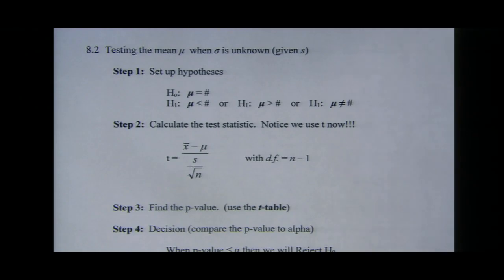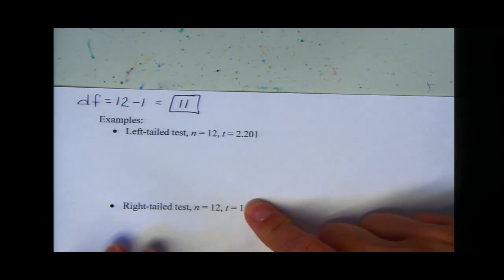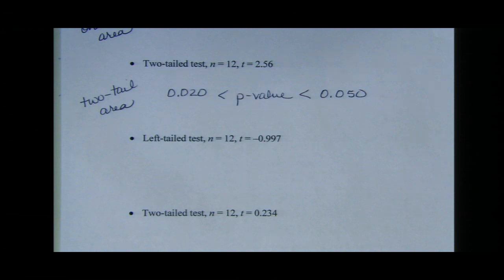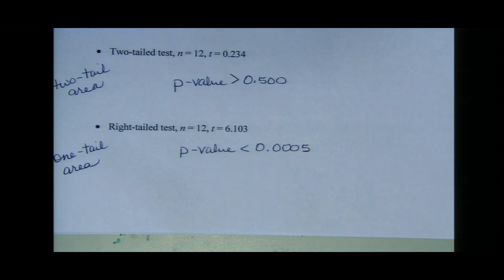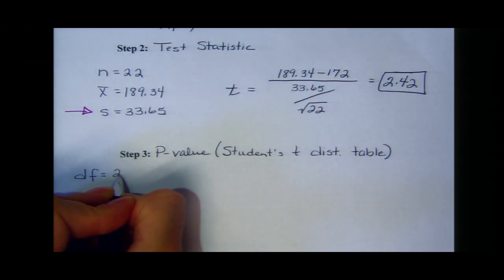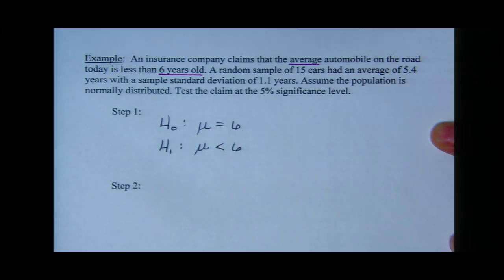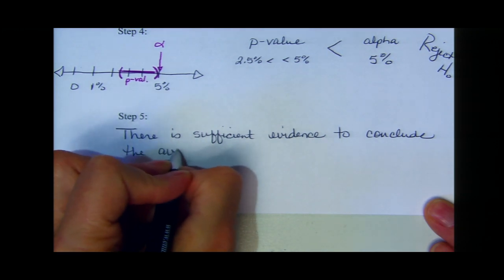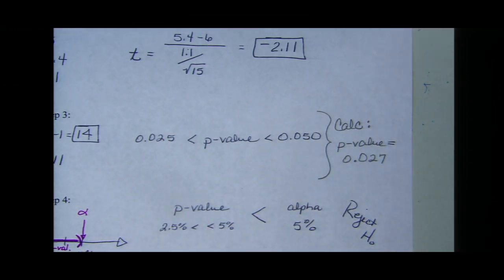MommaSham Math Statistics Chapter 8.2